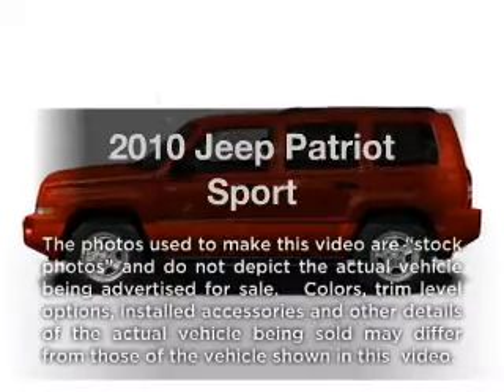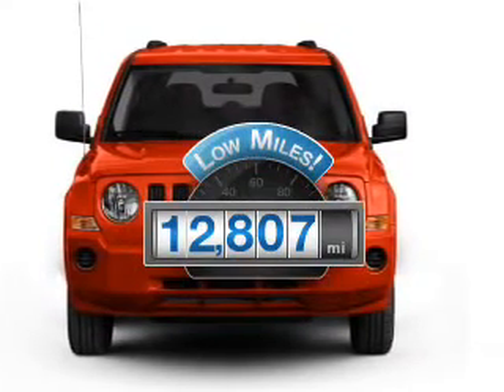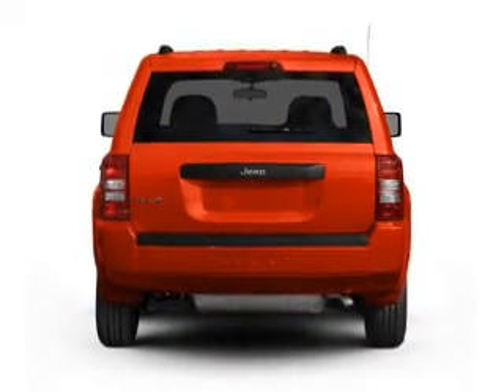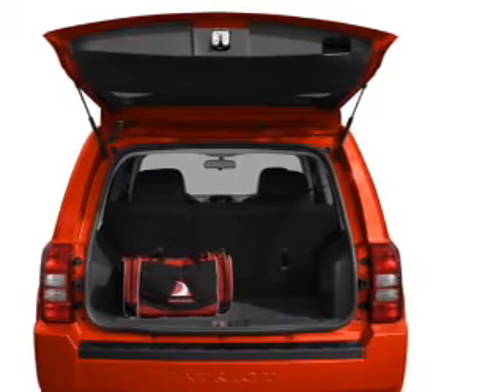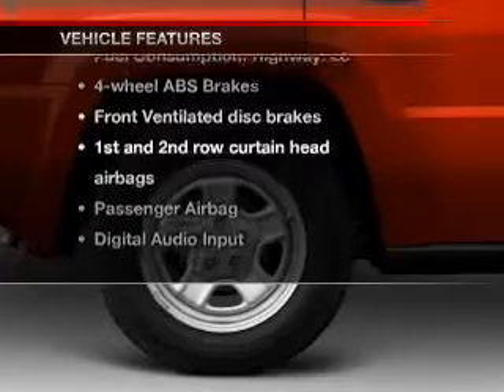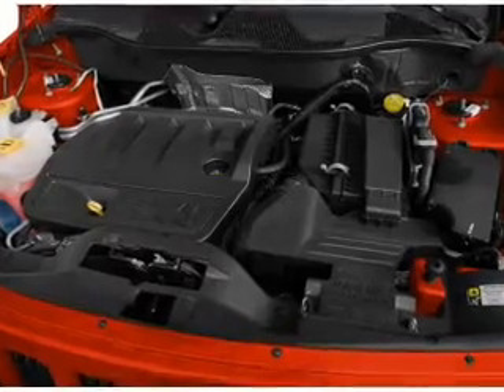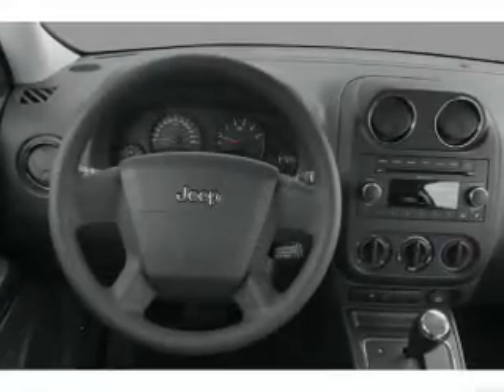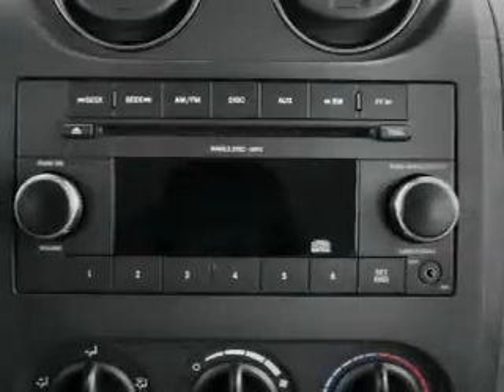2010 Jeep Patriot - Gibsonia PA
Year: 2010
Make: Jeep
Model: Patriot
Trim: Sport
Engine: 2.4 liter inline 4 cylinder 16 valve
Transmission: Automatic
Color: Dark Charcoal
Mileage: 12807
Address:
100 Krebs Dr